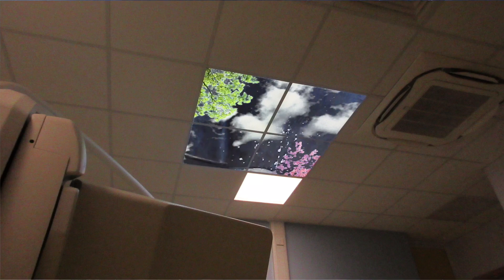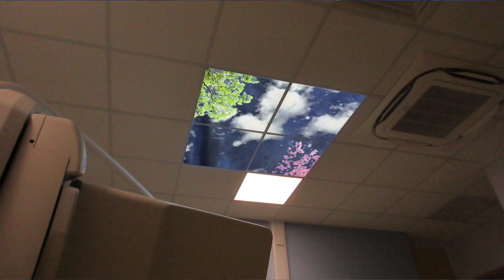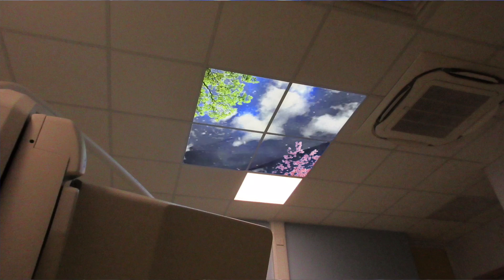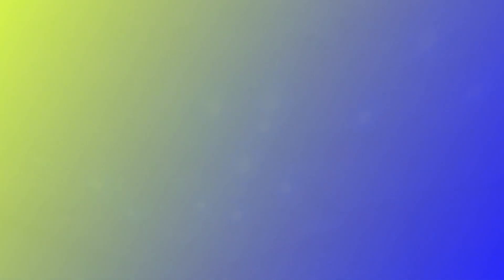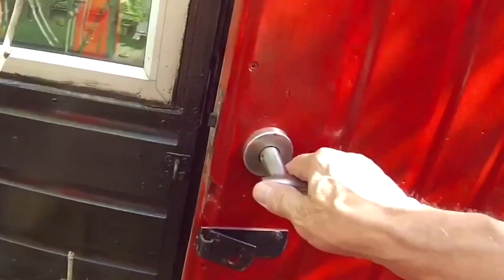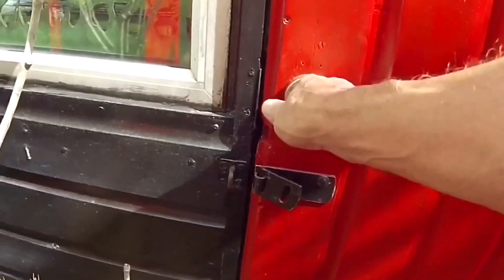Model Railway Backscene Pt1 V37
Work on the railway mixed media  background, project ongoing . Thank you for being patient. Hopefully more to follow
The backscene has been modified showing in 2024